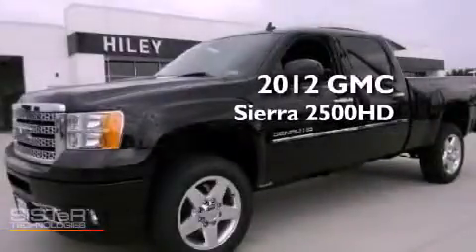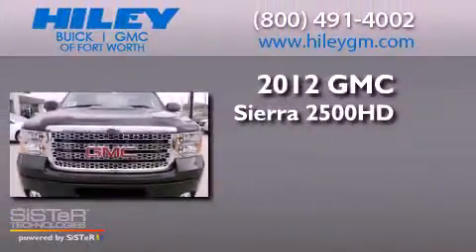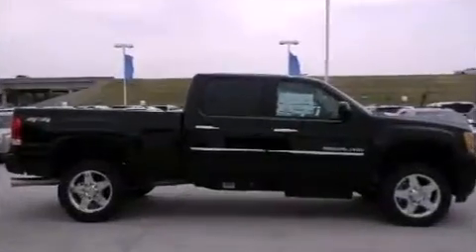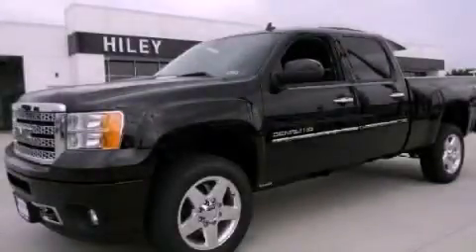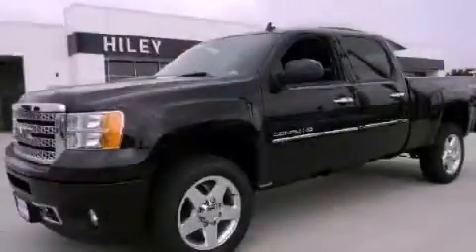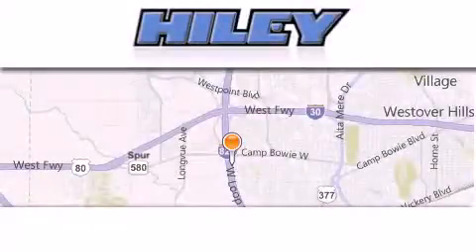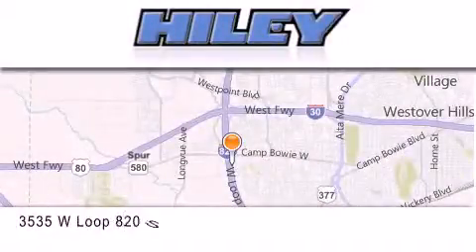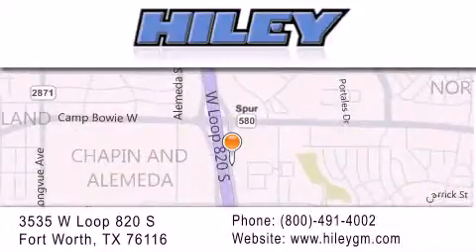2012 GMC Sierra 2500HD Fort Worth TX 76116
Year : 2012
 Make : GMC
 Model : Sierra 2500HD
 Engine : Turbocharged Diesel V8 6.6L/403
 Trans . : Automatic
 Exterior : Black Onyx
 Miles : 1
 Interior : Ebony
 Stock : G3406

 3535 W Loop 820 S